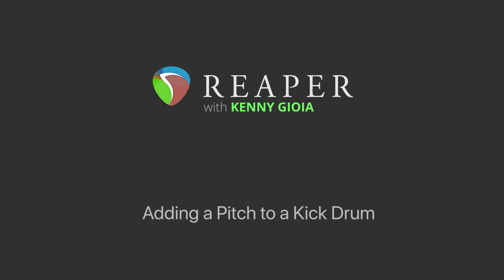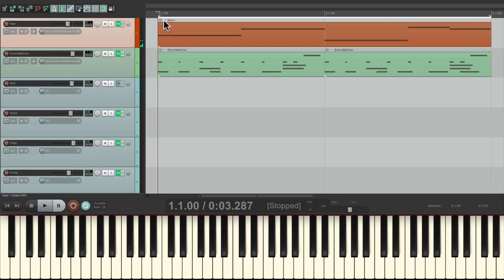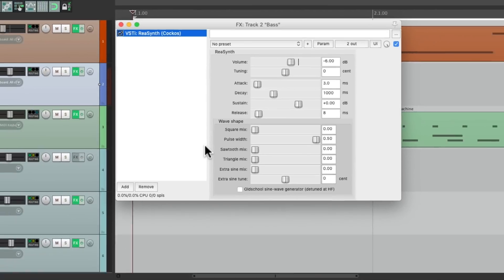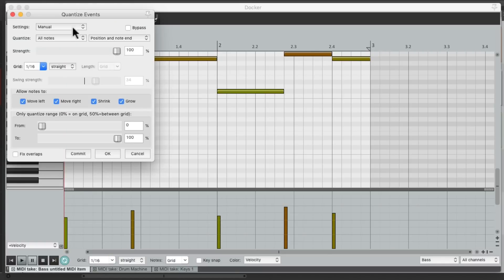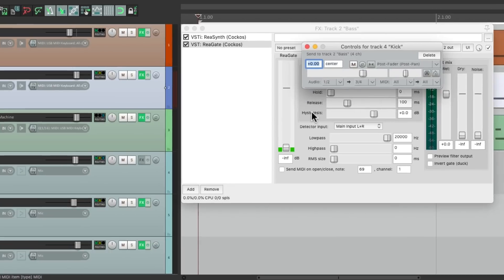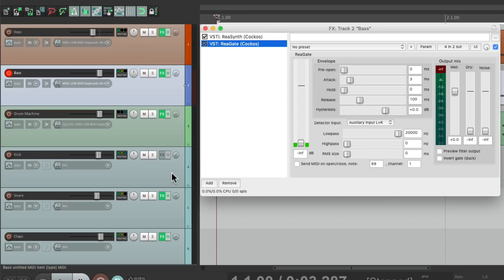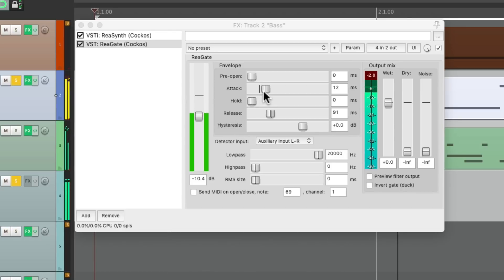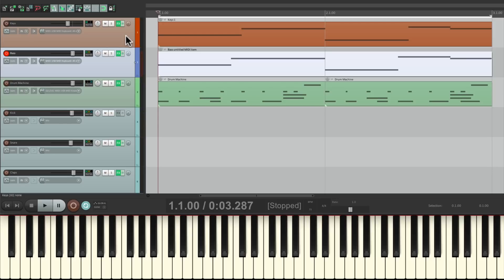Adding a Pitch to a Kick Drum in REAPER